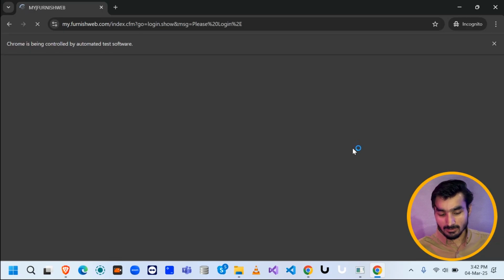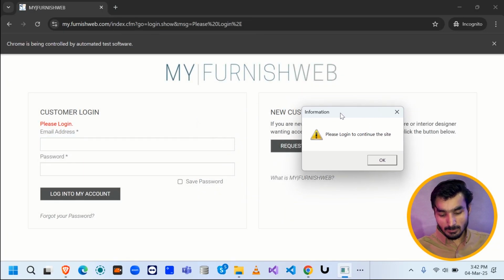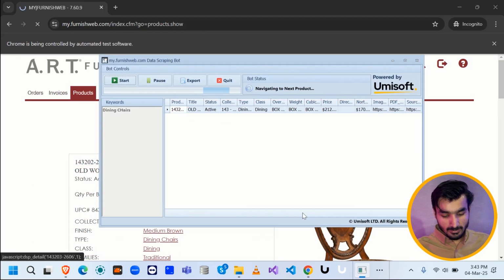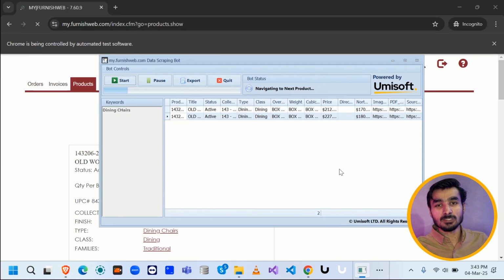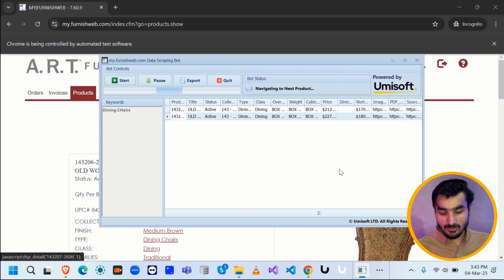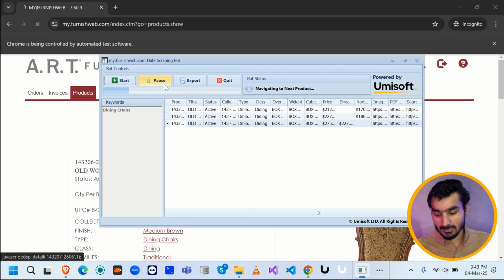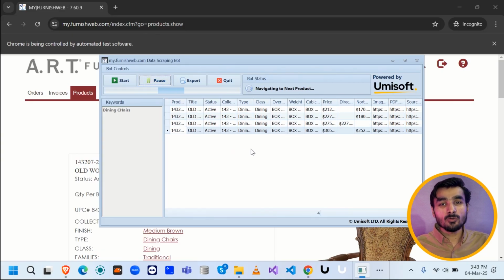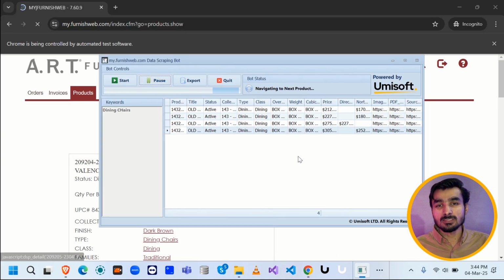Furnishweb.com Data Scraper | Scrape data automatically with Data Scraping Bot / Tool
Hello there, Welcome to Umisoft!

In today’s video, we dive into automation with an exciting new project where I’ve developed a bot specifically to scrape data from my.furnishweb.com. This bot is another my client's project that scrapes data from my.furnishweb.com automatically with no manual efforts!

I’m available 24/7 for new projects and always ready to help you automate your business processes.

I would love to hear from you! Your feedback and suggestions mean the world to me.